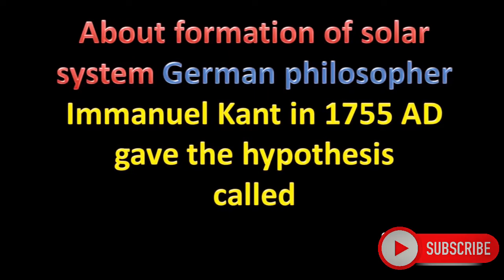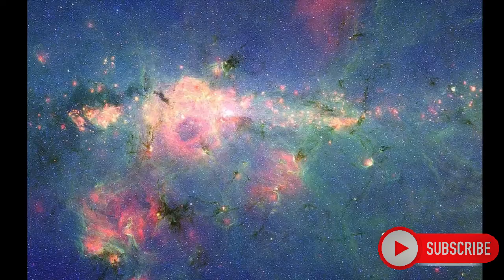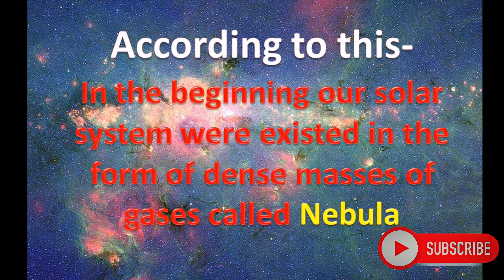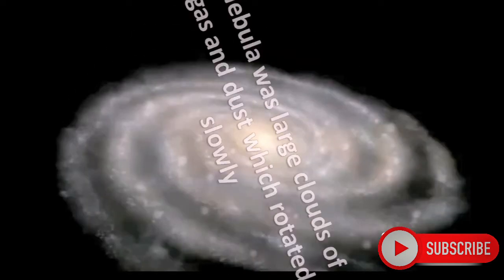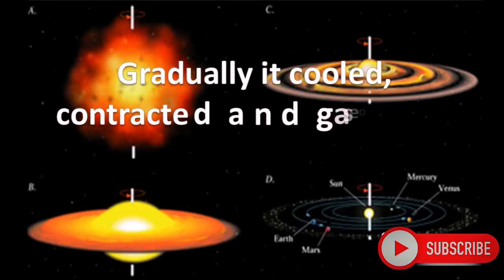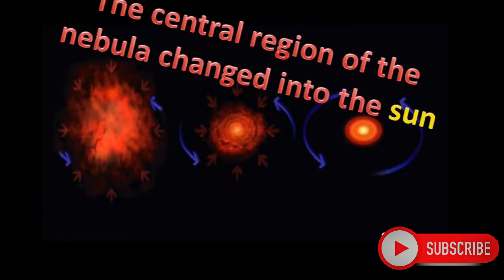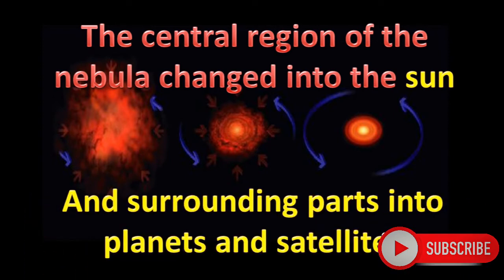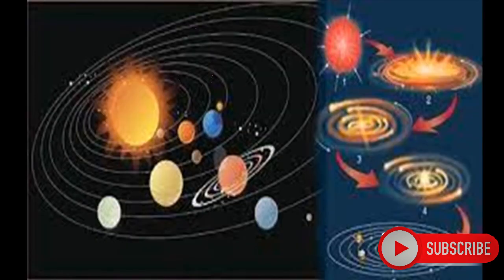Nebular hypothesis (origin of the solar system)// Kant hypothesis/ Class 10/ Geology and Astronomy